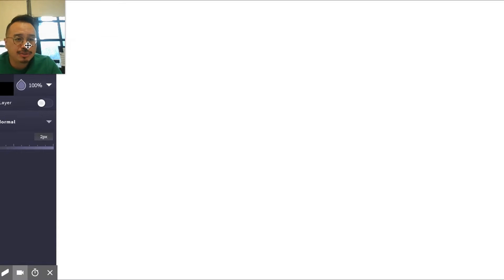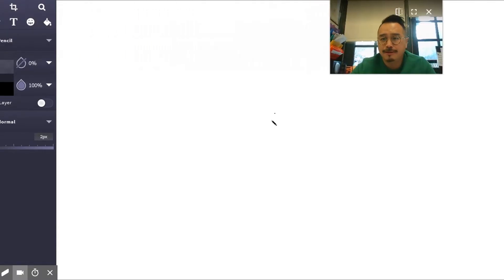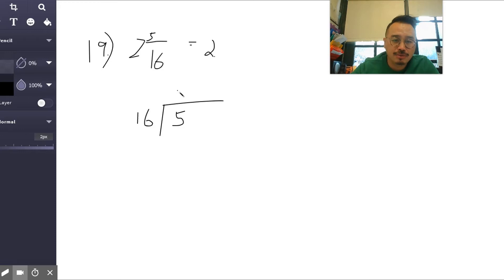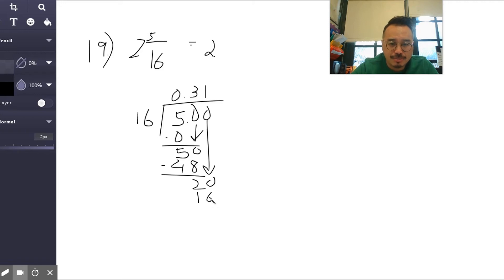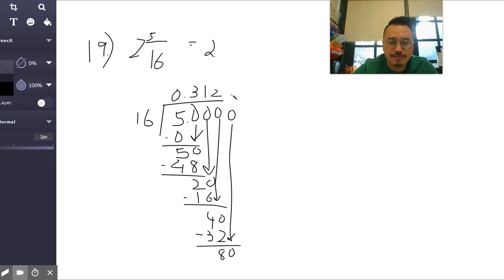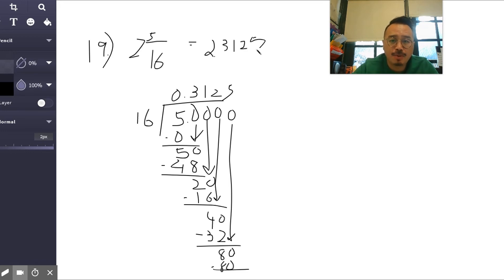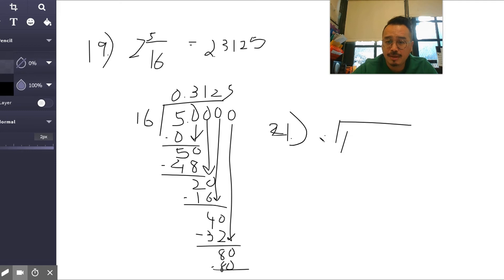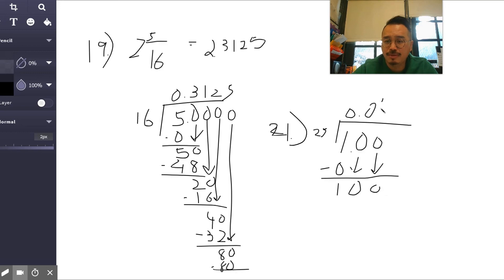Mister Ng "Going Over HW #45 (6th Grade)".